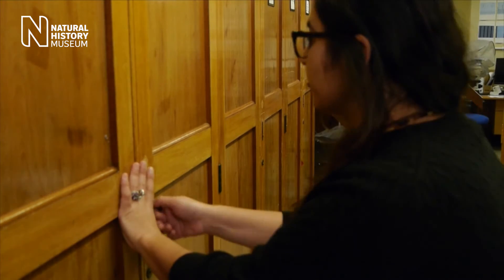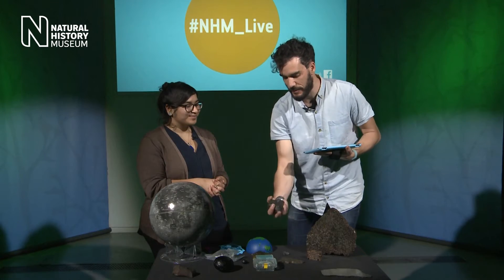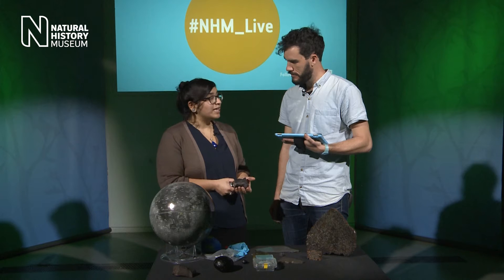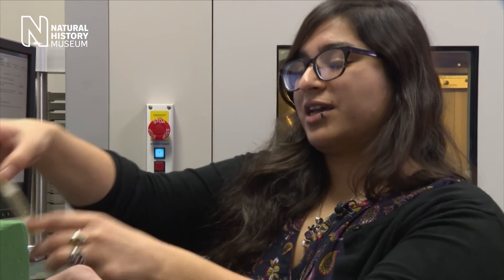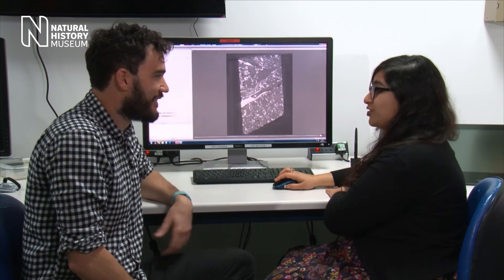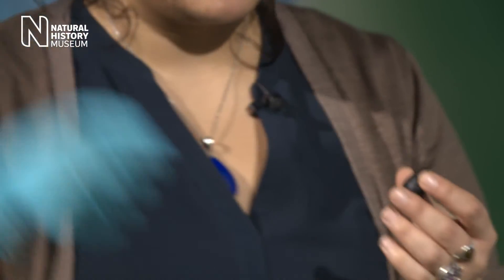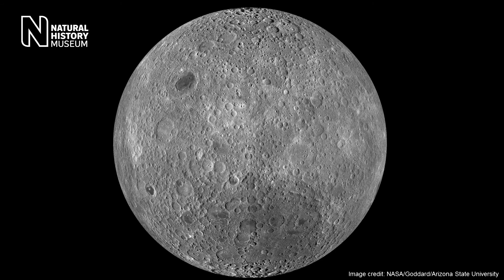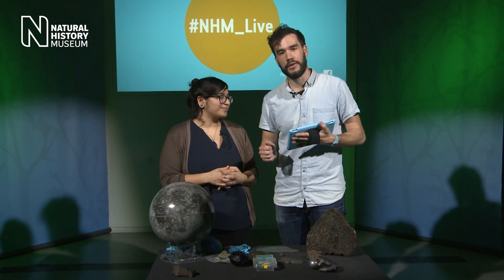The science of shooting stars with Natasha Almeida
In our final throw back to series 1 of NHM_Live, David Urry speaks to Natasha Almeida from the Museum’s Meteorites Group about the multitude of rocks from space that we have in the collections.
0:00 Introduction
0:24 Meet Natasha
1:22 Find out about the Museum's meteorite collection
12:30 Behind the scenes: the science of studying
18:12 Your questions answered and more meteorites